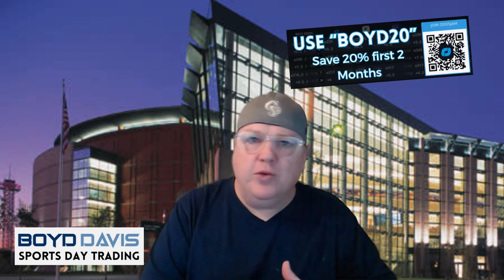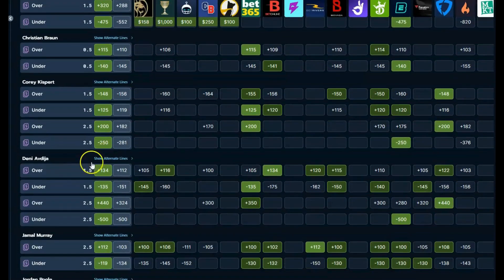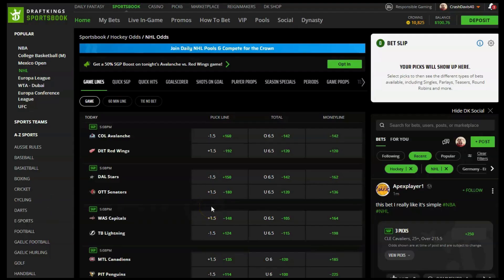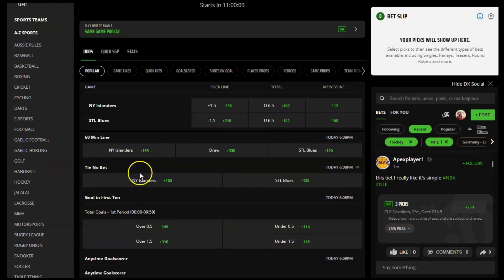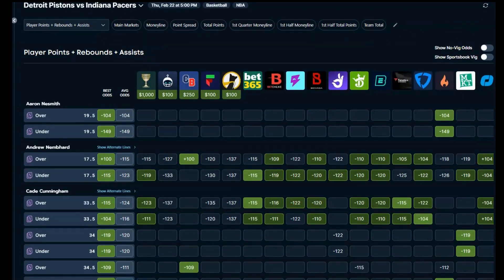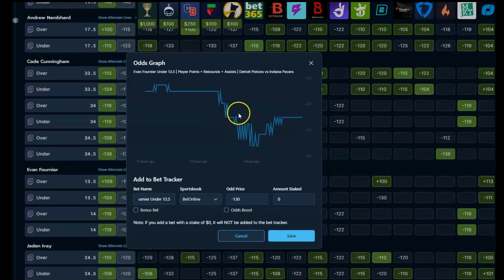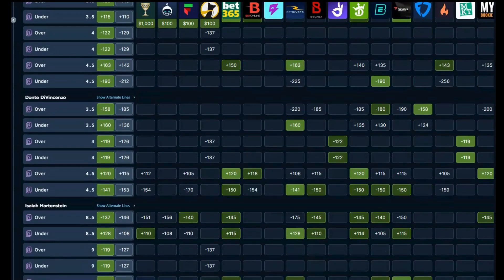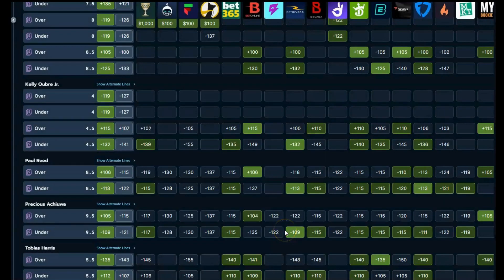2-22 Boyd's Free Positive Expected Value, Data-Driven Sports Betting Picks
to get educated on sports betting markets.

Use the data-driven betting tools that expose the positive expected value plays that profit.  Learn how to identify the answers to the test so that you can make money betting on sports and stop having to re-deposit funds to your sportsbook account.  Boyd connects with you one-on-one and consults with you to design the perfect profit plan for you.  If you are stressed and tired of losing sports bets, Boyd can and will help.  The data-driven tools were designed by Alex Monahan -Stanford grad in math and computer science and have shown over and over again how positive EV getting can make money consistently.
Boyd also does arbitrage betting with no risk and can generate money for those that don't want to risk money at all.  Guaranteed money each play while building a bankroll is fun and profitable when you have the tools to show you where and when to place the bets.  You don't know, what you don't know.  If you are a losing bettor, STOP...you can make money once you know how the pros do it.

will get you bi-weekly video emails from Boyd that breakdown the methods, tools, and tips for positive EV bets while using the OddsJam data-driven tools.  Boyd exposes all of the methods and ways to profit in mainline, alternative markets, and player prop type bets.
Sports betting has long been a popular pastime, captivating the minds of enthusiasts with its blend of excitement and potential for profit. While many view it solely as a form of entertainment, others recognize its potential as a legitimate investment opportunity. One key concept that underpins profitable sports betting is positive expected value (EV). By leveraging data-driven analysis and strategic decision-making, bettors can identify situations where the expected value of a wager is positive, thus providing an edge over the long run. This comprehensive guide explores the principles of positive EV and data-driven sports betting strategies, illustrating how they can be applied to achieve sustained profitability.

Understanding Expected Value (EV)

Expected value is a fundamental concept in probability theory and decision making, representing the average outcome of a given action when repeated over a large number of trials. In the context of sports betting, expected value is calculated by multiplying the probability of winning a bet by the potential payoff and subtracting the probability of losing multiplied by the amount wagered. Mathematically, it can be expressed as:

A positive EV indicates that, on average, the bet will yield a profit over the long term, while a negative EV suggests that the bet is expected to result in a loss. The key to profitable sports betting lies in identifying bets with a positive expected value and wagering accordingly.

Data-Driven Analysis in Sports Betting

Data-driven analysis forms the foundation of successful sports betting strategies, enabling bettors to make informed decisions based on statistical evidence rather than intuition or emotion. In today's digital age, an abundance of data is readily available for almost every sport, including historical performance, player statistics, team matchups, weather conditions, and more. By meticulously analyzing this data, bettors can gain valuable insights into the factors that influence the outcome of sporting events and identify profitable betting opportunities.

Key Factors in Data-Driven Analysis

Historical Performance: Examining past performance data allows bettors to identify trends, patterns, and tendencies that may impact future outcomes. This includes analyzing team and player statistics, recent form, head-to-head records, and performance against specific opponents or in certain conditions.

expected value and achieve long-term profitability.

Model-Based Betting: Building predictive models based on historical data allows bettors to quantify the likelihood of various outcomes and generate probabilistic forecasts for upcoming events. These models can incorporate a wide range of variables, including team performance metrics, player statistics, weather conditions, and more. By comparing model-generated probabilities to the odds offered by bookmakers, bettors can identify mispriced bets and exploit inefficiencies in the betting market.

Line Shopping: Shopping for the best available odds across multiple sportsbooks is a simple yet effective strategy for maximizing returns and minimizing risk. Since different bookmakers may offer slightly different odds on the same event, bettors can increase their expected value by comparing prices and placing bets at the most favorable odds available.